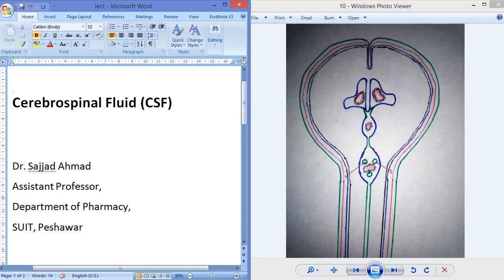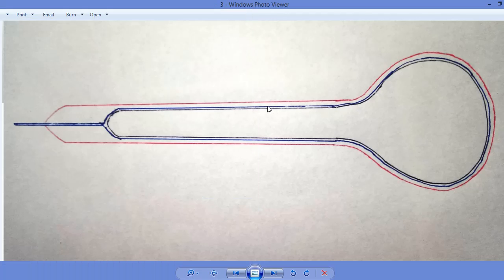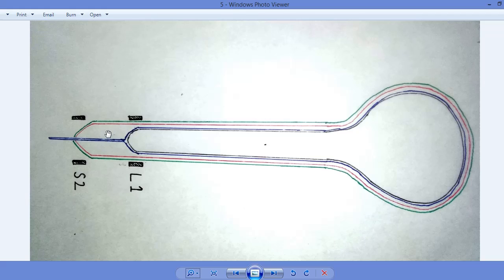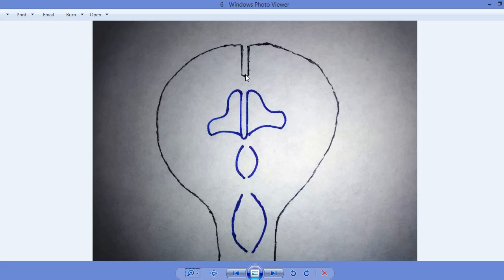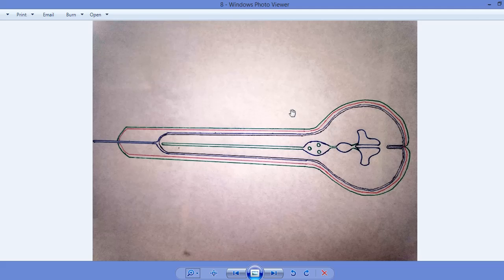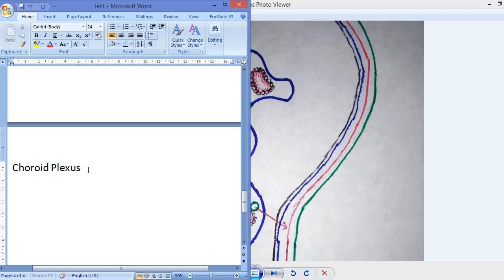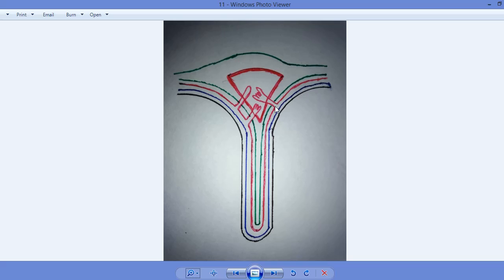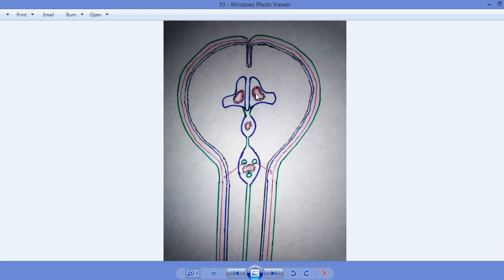Cerebrospinal Fluid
Ventricles,
Meninges,
CSF